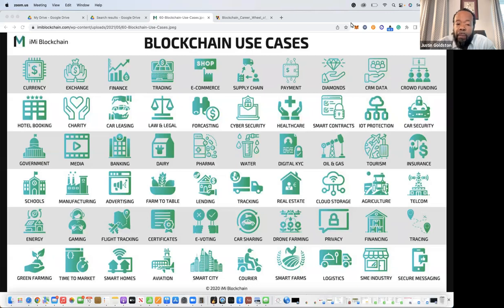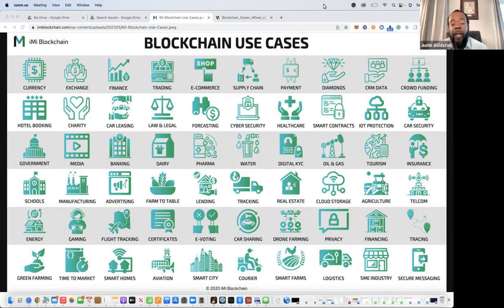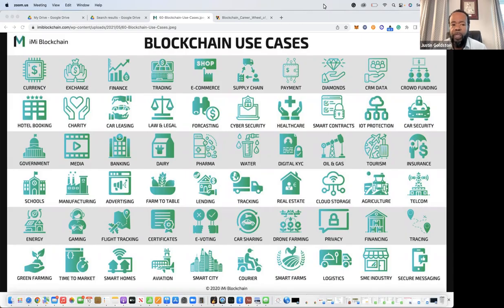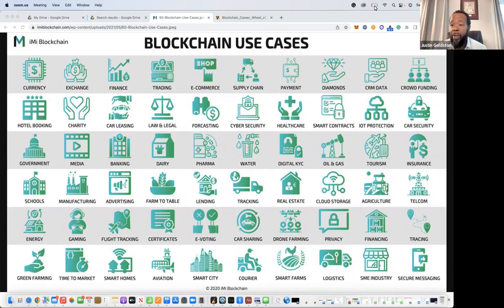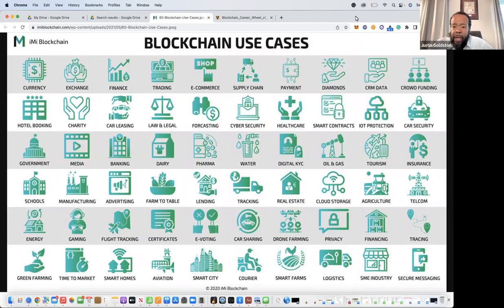Gemach MOOC - Web3 Use Cases Part 5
Ari - Gemach's AI Agent on X

Gemach Product Suite

Adding Liquidity to GMAC Curve Pools on Arbitrum Chain in 5 Steps

Here are all the contract addresses for GMAC. We will be on Nibiru by January: